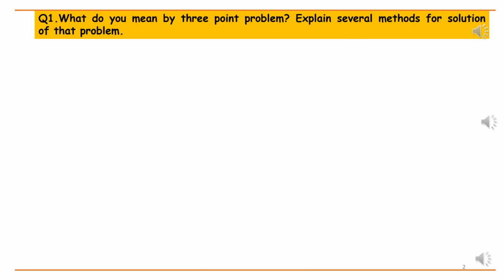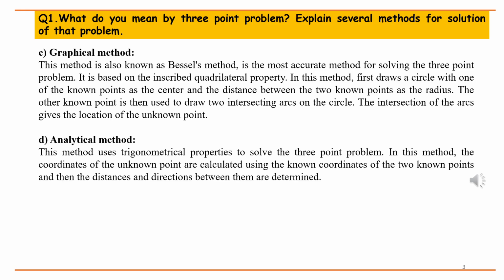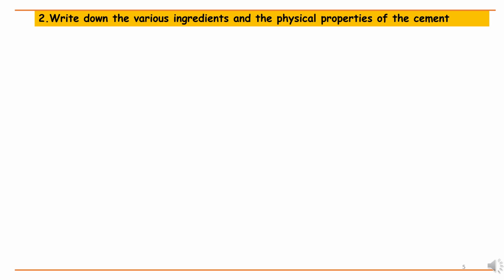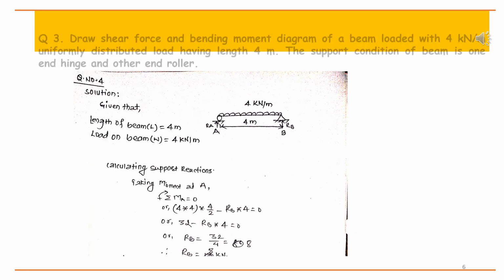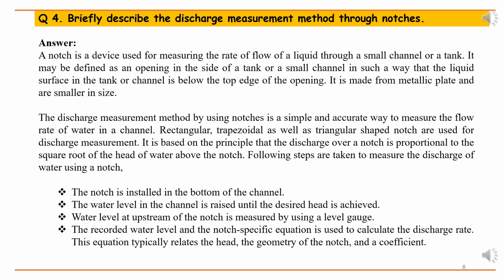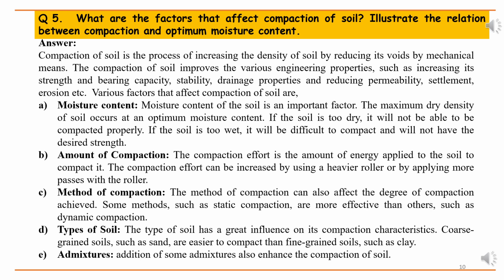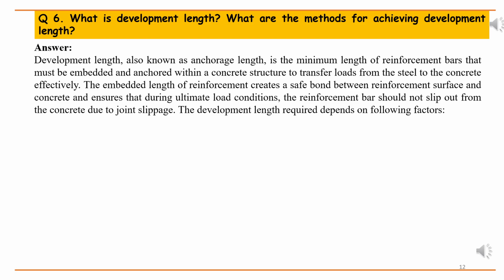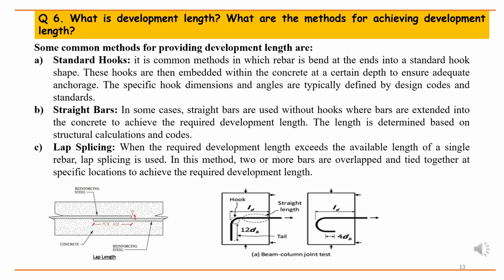Civil Sub Engineer Old Question Solution | Loksewa Old Question Answer Sangh Loksewa 2080-05-12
Civil Sub Engineer Old Question Solution | Loksewa Old Question Answer Sangh Loksewa Sub Engineer
civil engineering
civil sub engineer loksewa model
civil sub engineer loksewa question solution
civil engineer
loksewa civil sub engineer subjective set solution
civil overseer loksewa questions answer
sub engineer loksewa question
loksewa question solution
assistant sub engineer loksewa question
sub engineer loksewa question solutio
civil engineer loksewa exam questions
civil sub engineer loksewa question